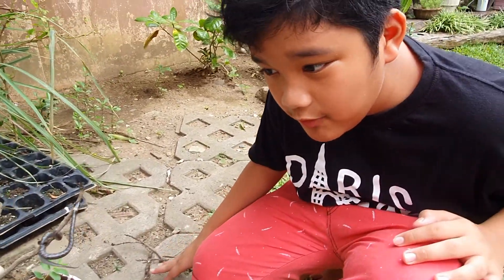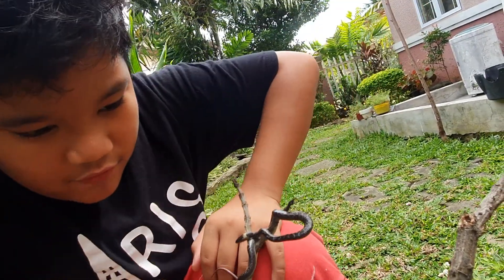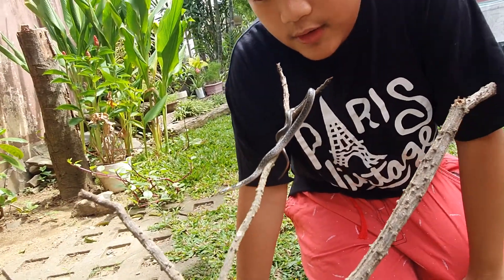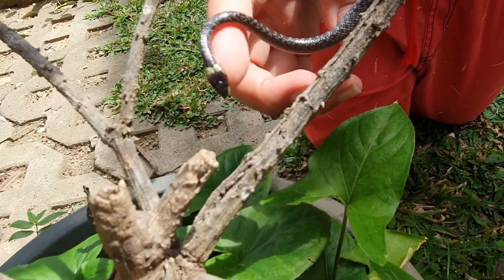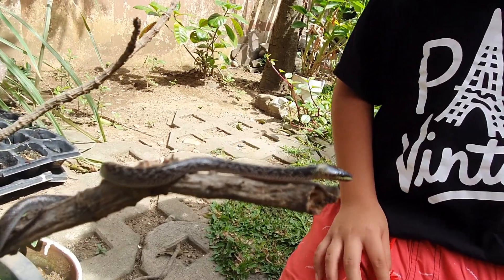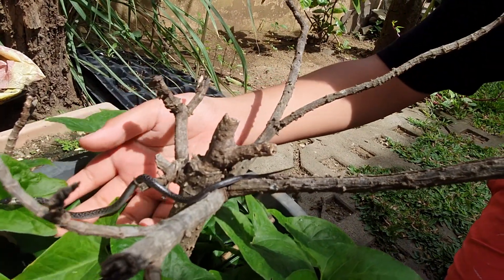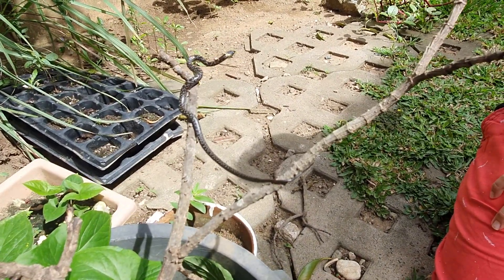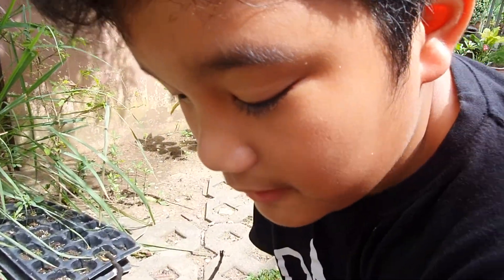Wolf snake spotted by Wiki